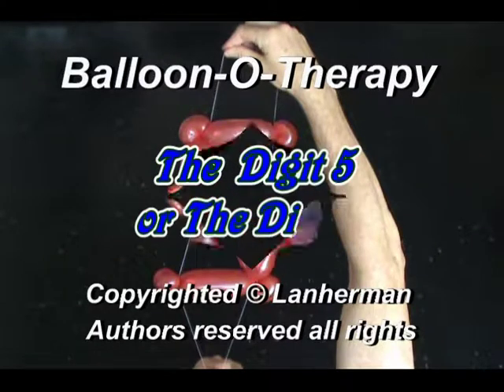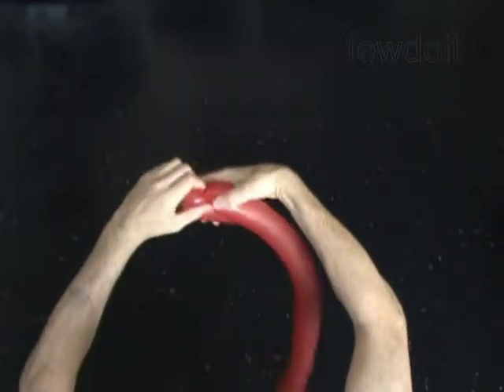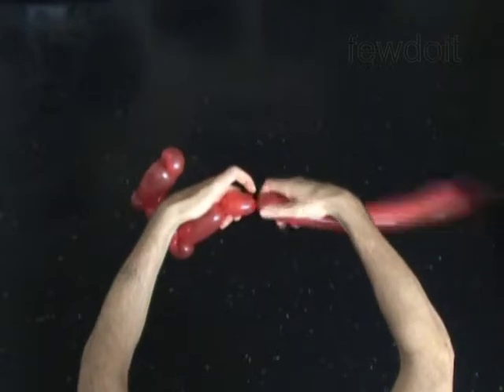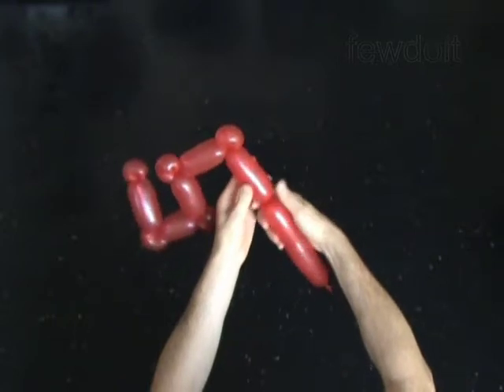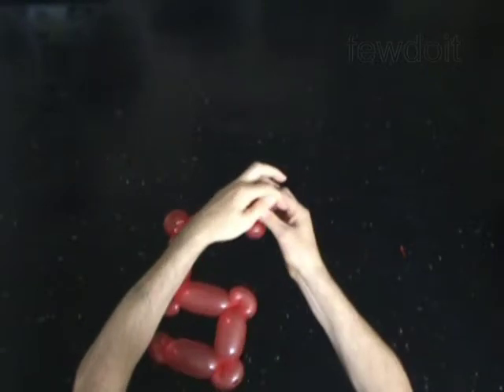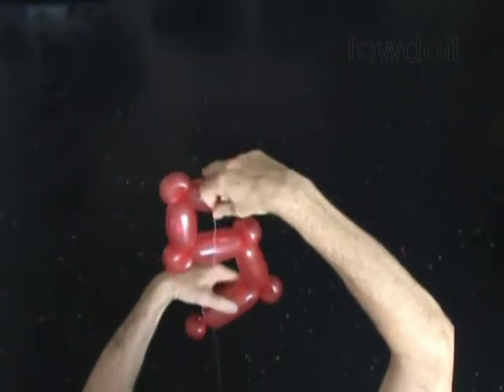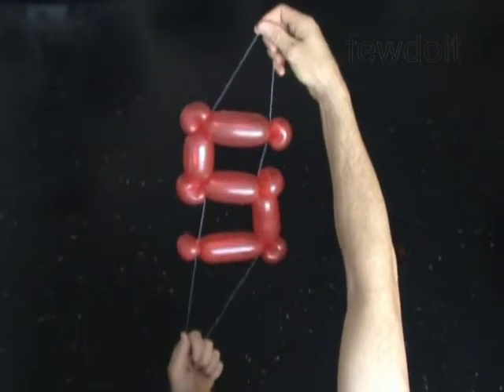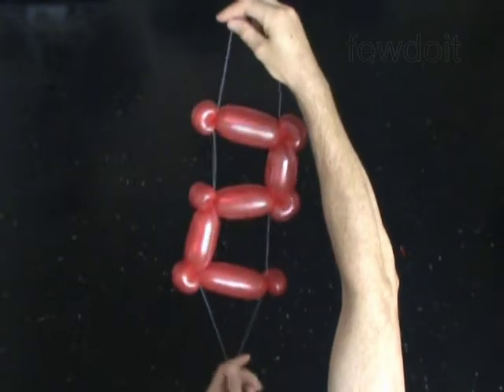Balloon Number 5 or 2